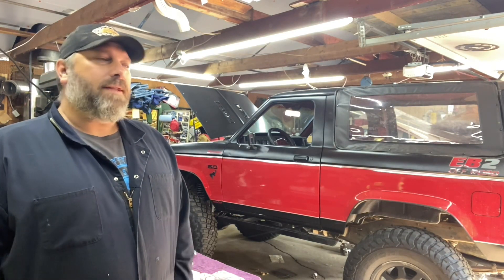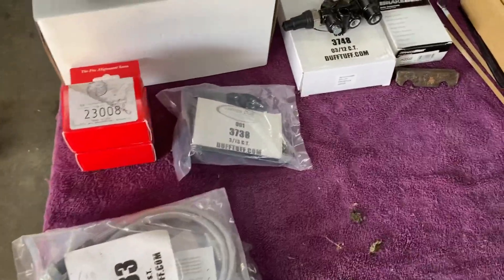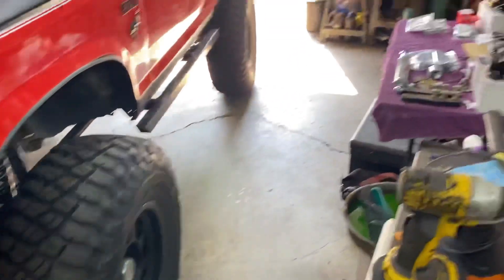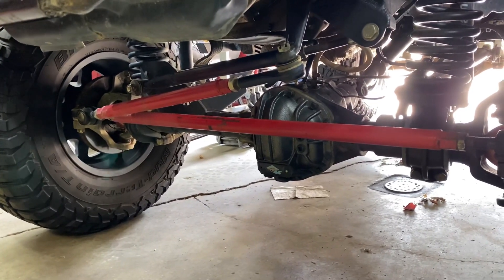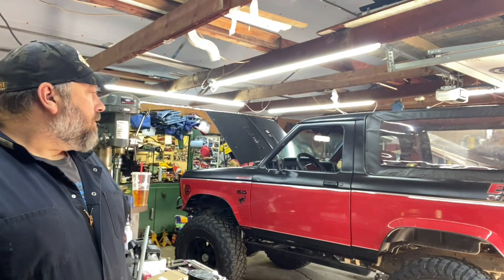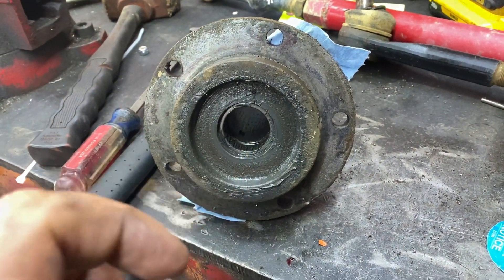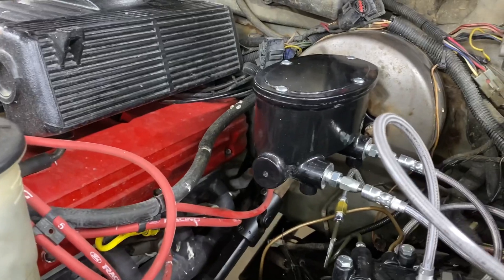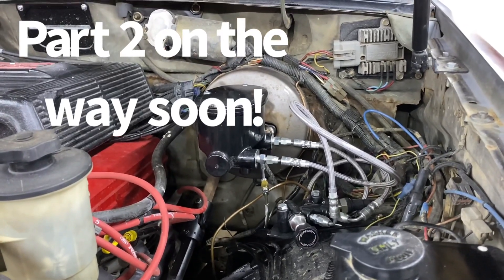Gilligan Bronco2 gets steering and brake upgrades pt1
Doing major steering up grade with parts from PSC, Wild Horses,Ruff Stuff,Ballistic and Reid. Then time for brake upgrade with parts from James Duff